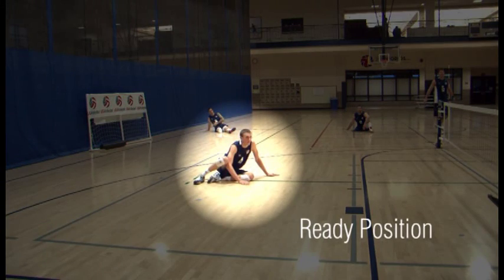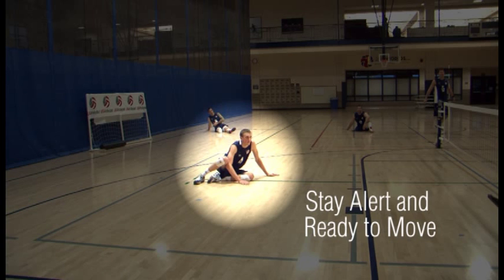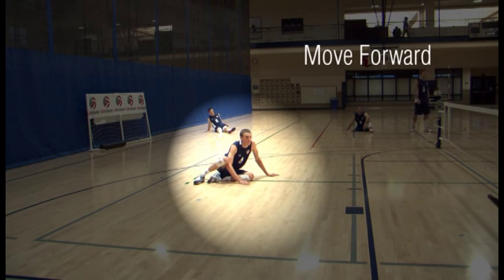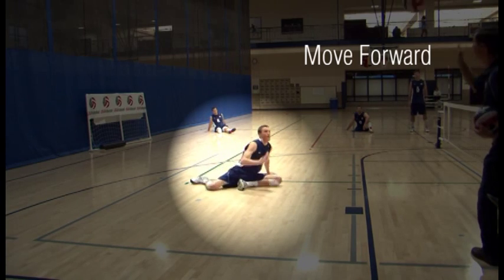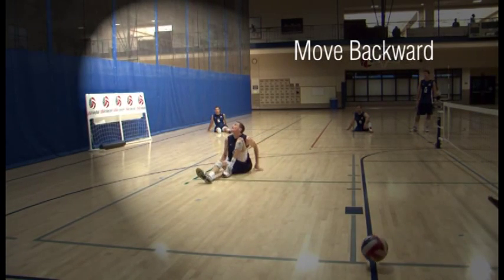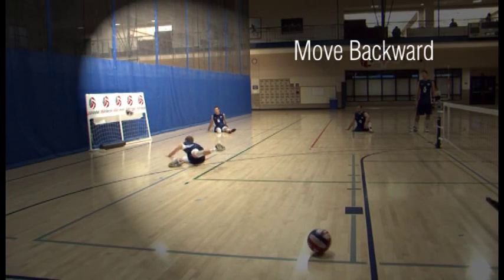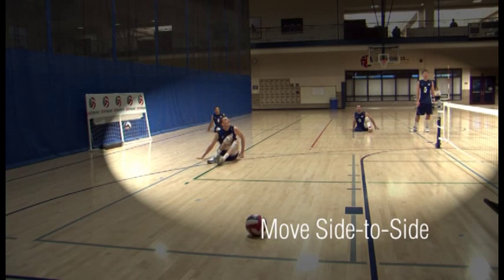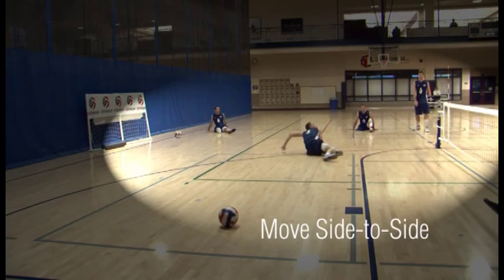USAV Para Skill Video Movement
U.S. Men's Sitting Volleyball Team member Benjamin Aman provides tips on movement for sitting volleyball.